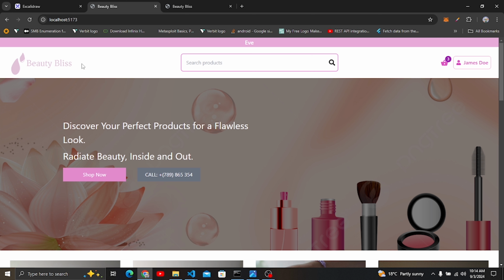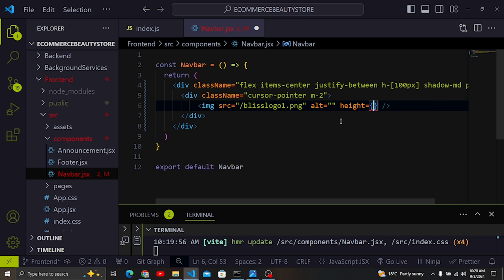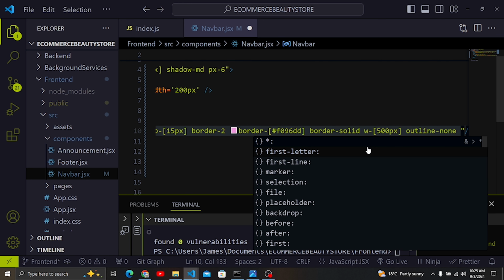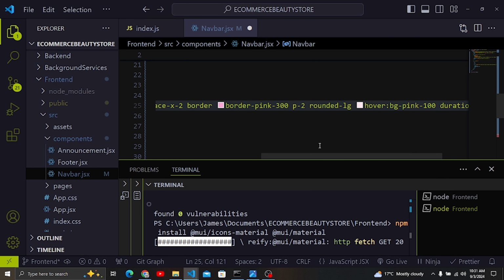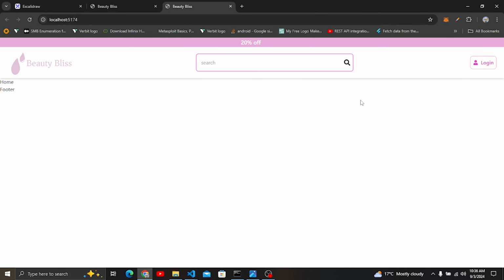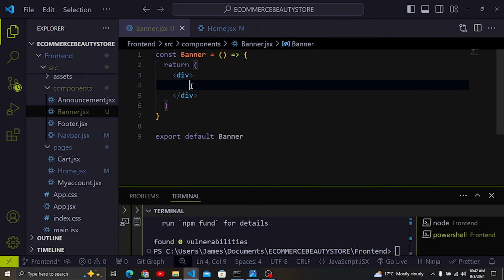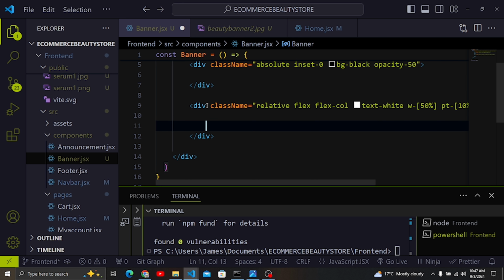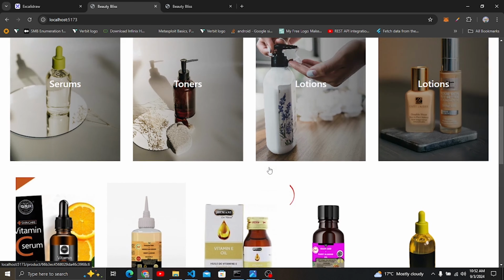Building an E-commerce Beauty Store with MERN Stack - DAY 13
In Day 13 of our series, we’ll start building the homepage for our e-commerce beauty store. We'll focus on creating a responsive and user-friendly navbar and designing a captivating banner section to highlight promotions and key messages. These elements are crucial for making a strong first impression on visitors. Let’s dive into crafting an engaging and visually appealing homepage!